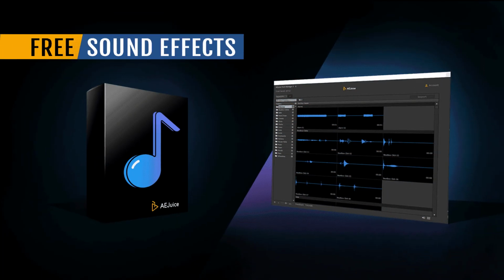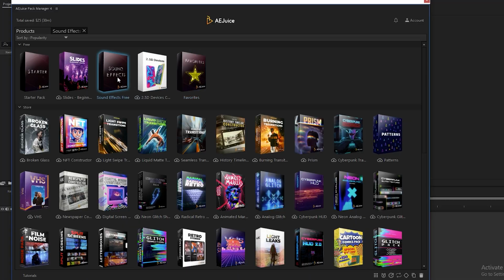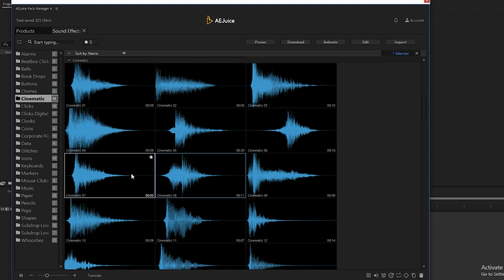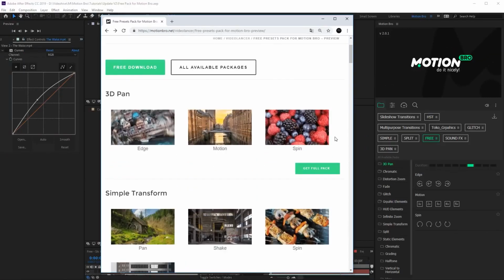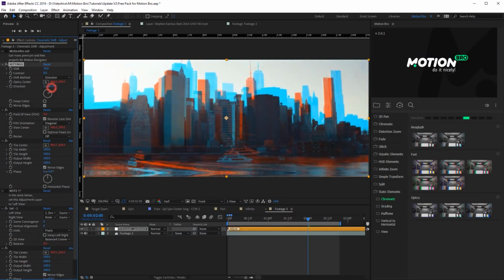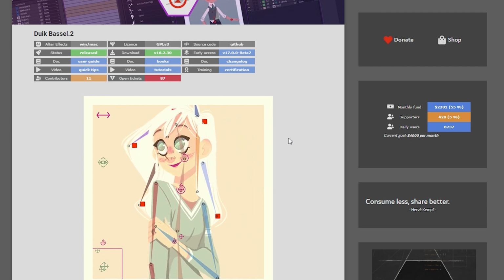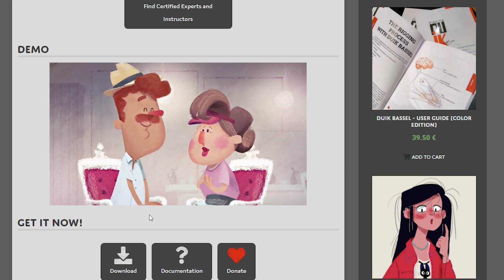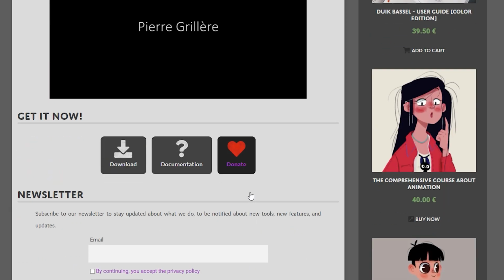Best 5 Free Plugins For After Effects And Premier Pro 2022-23